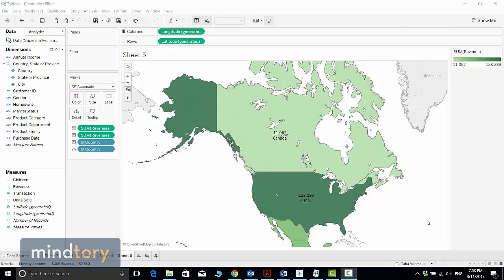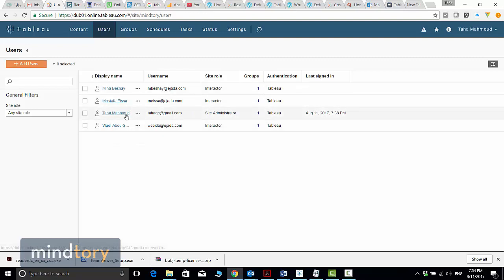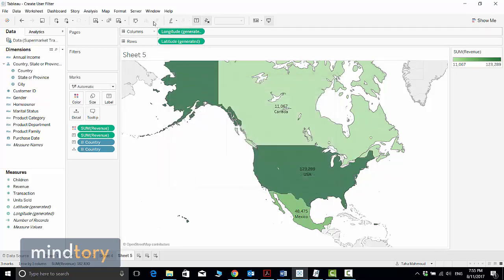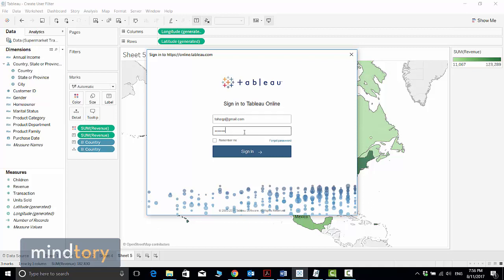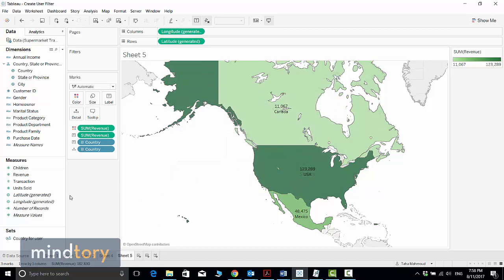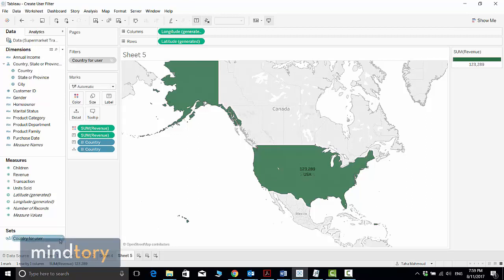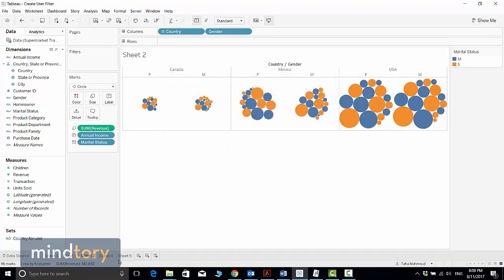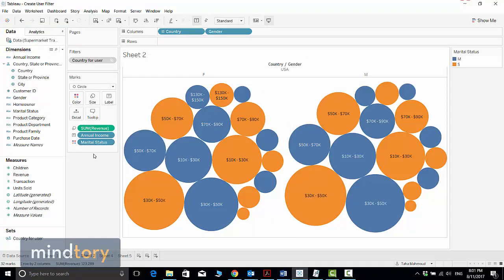Tableau Tips and Tricks: Create User Filter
The “Create user filter” feature in Tableau desktop can be used implement row-level security to display filtered information based on logged in user authorization. This means that same Tableau dashboard will display only central region information for central region manager while the same dashboard will display eastern region information for the eastern region manager.